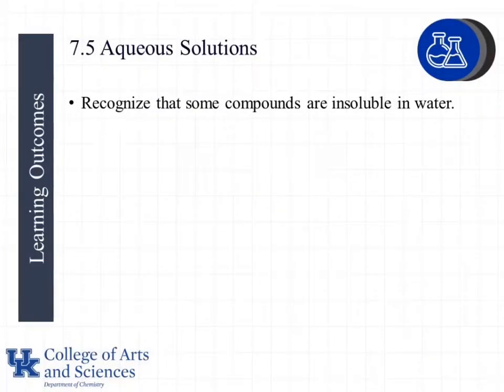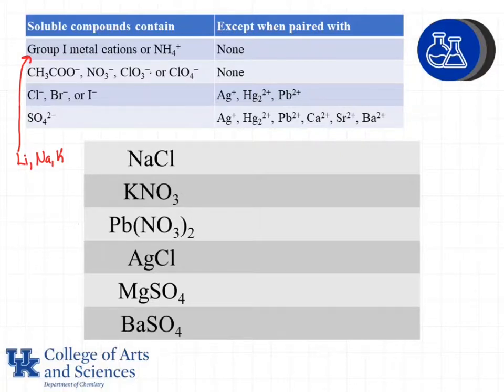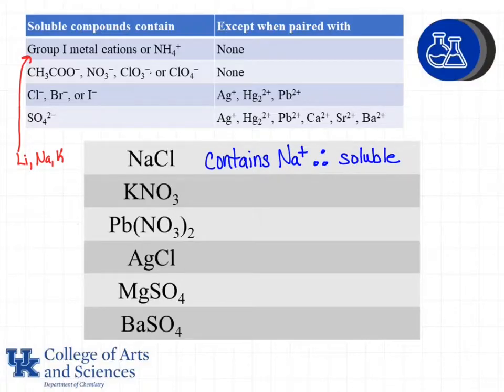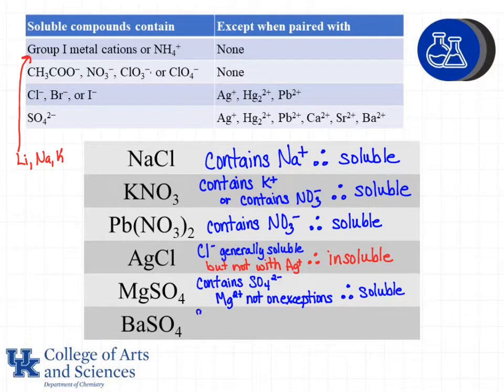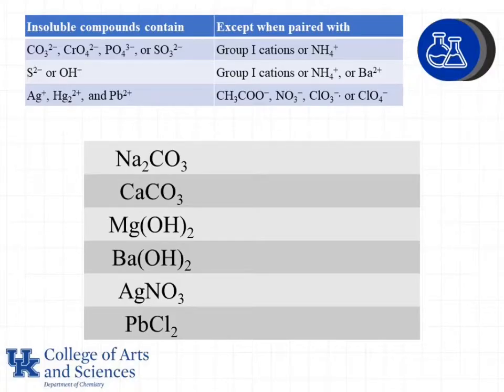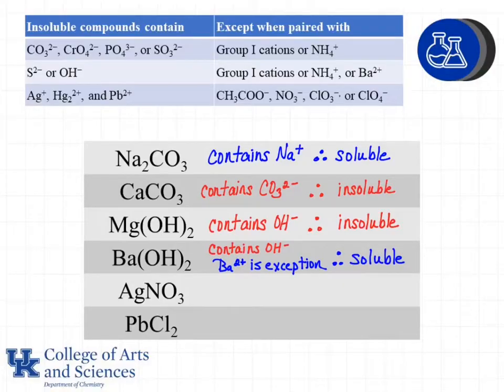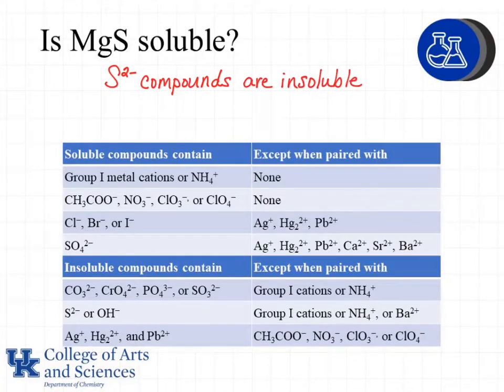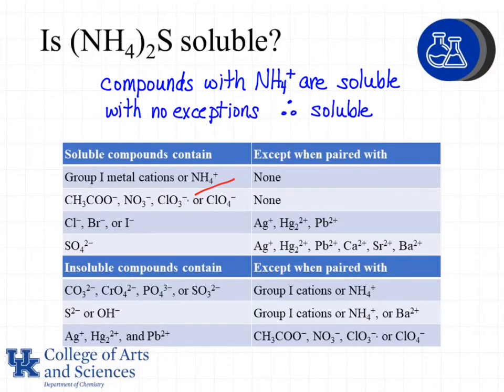7 5b Solubility rules